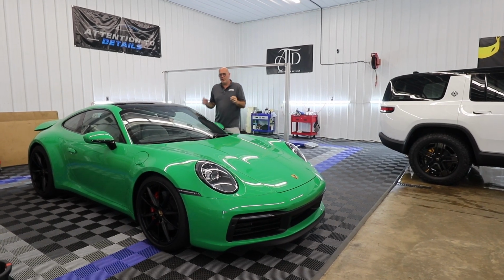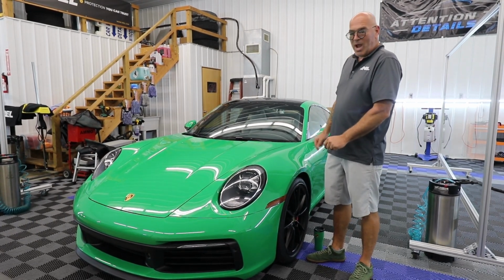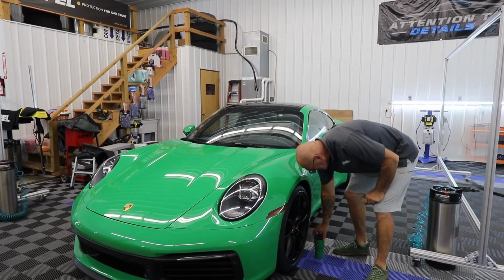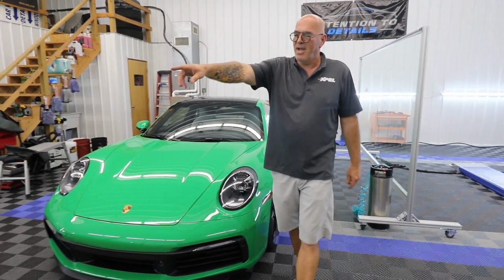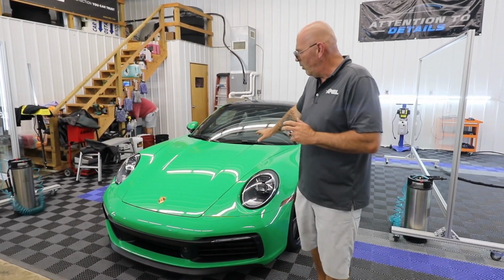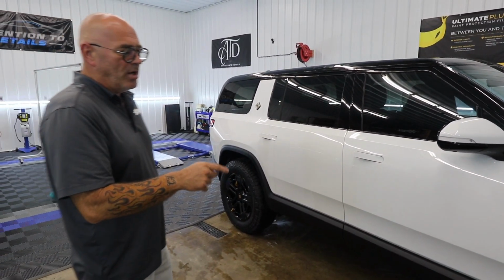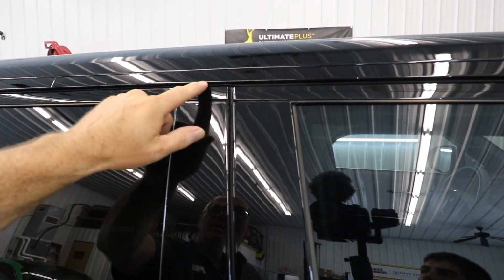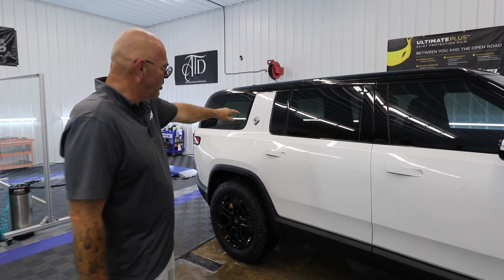Two Full Xpel PPF Wraps Getting Ready To Head Out!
ATD Website!